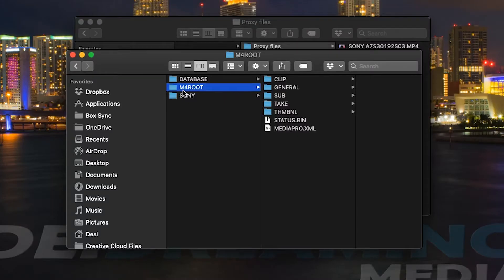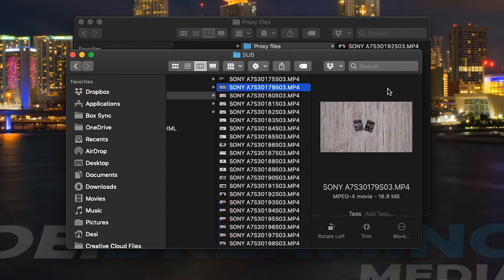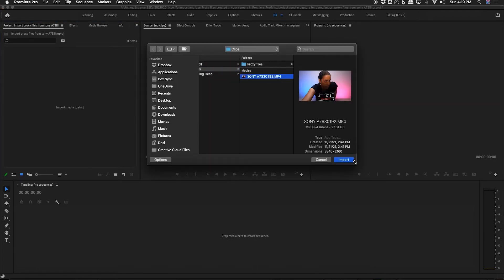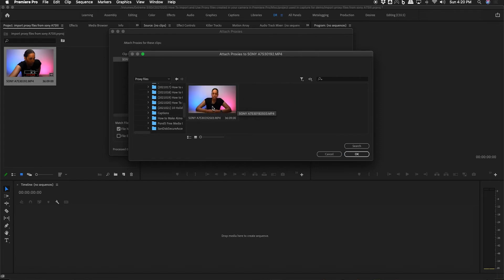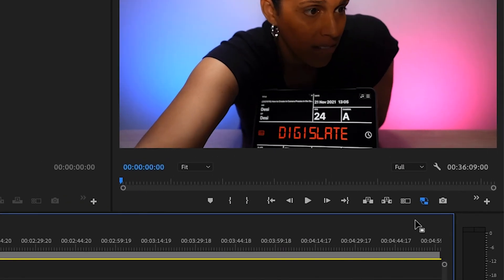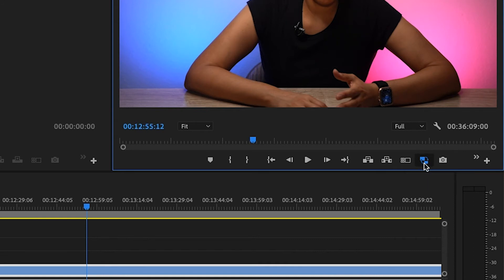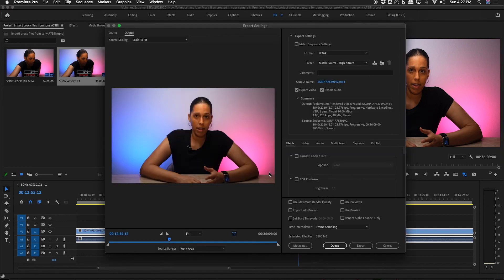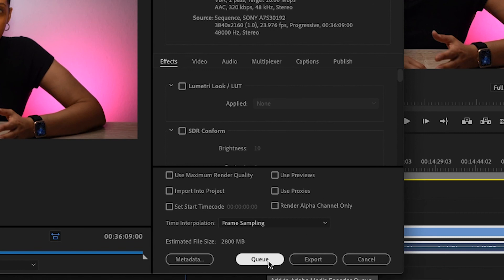How To Import and Use Proxy Files Created In Your Camera in Premiere Pro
Learn how to import proxy files created in camera and edit with them in Premiere Pro.

00:00: Intro
01:01: Copying camera proxies to hard drive
01:43: Attaching the proxies in Premiere Pro
02:32: Toggling between proxy files and high res files
03:06: Exporting proxies vs high res files
03:54: Outro

Cameras and Gear I use to make my videos:
Sony A7S III Camera
Sony 24-70mm f/2.8 GM lens
Panasonic GH5 Camera
Manfrotto tripod
Joby Mini Tripod
Shure VP83F Shotgun Microphone
Atomos Ninja V Monitor
Atomos Ninja Inferno Monitor
Zoom H4N Pro Recorder
Saramonic Blink 500 Wireless Lavalier Microphones
Nikon D5300 Camera (For Photography)